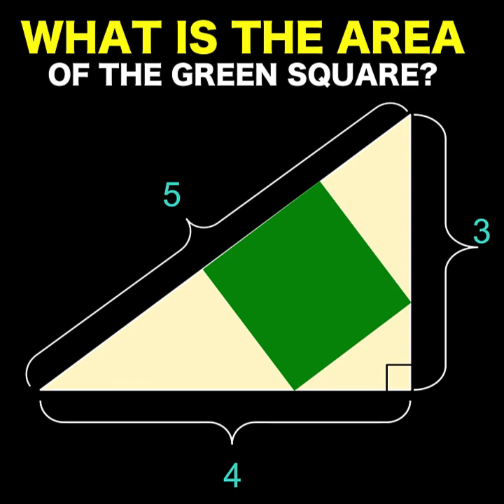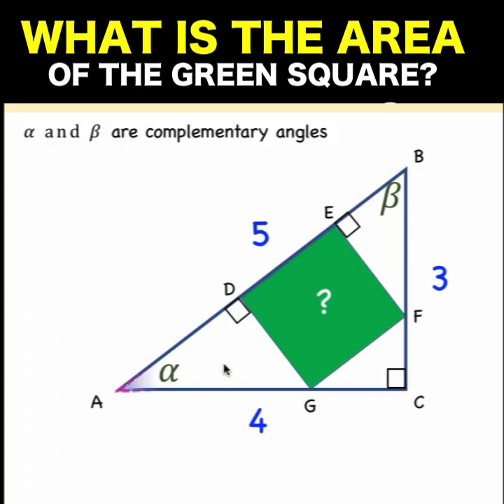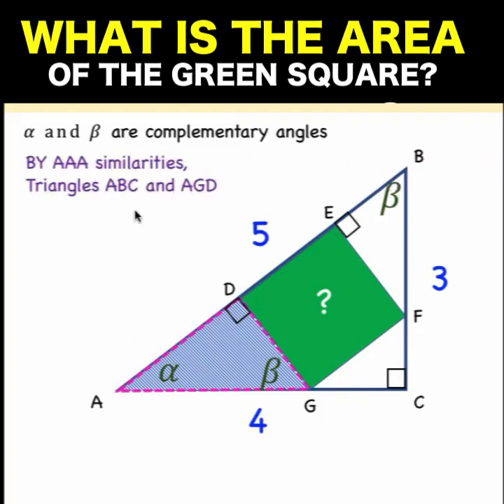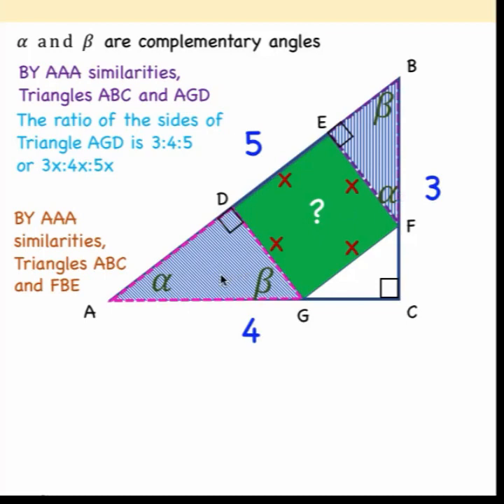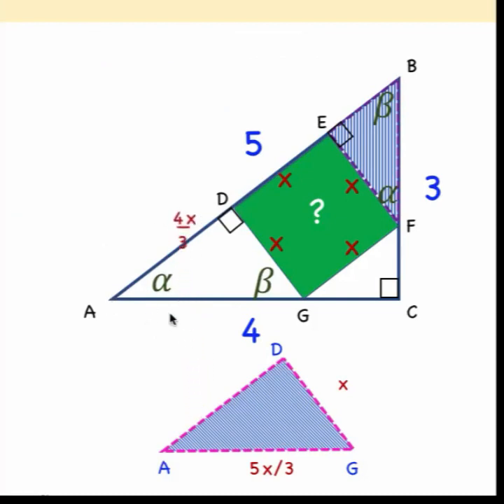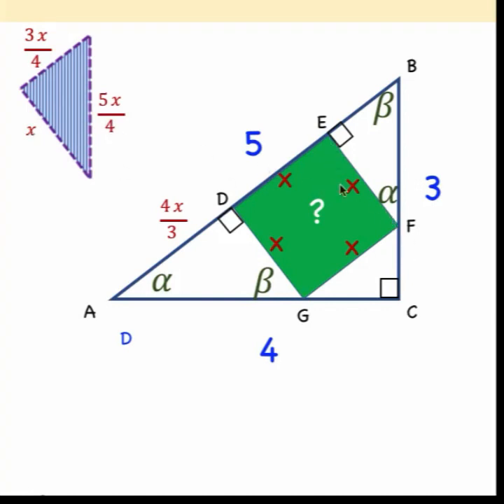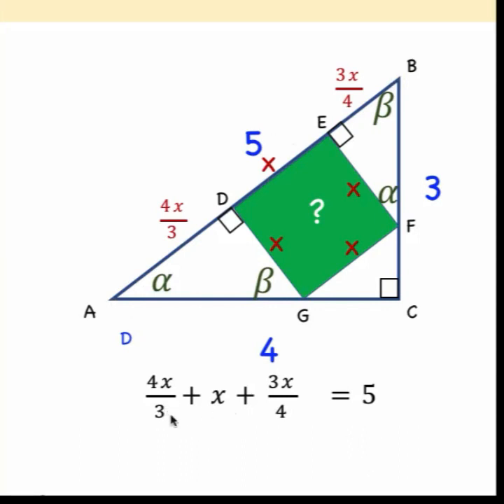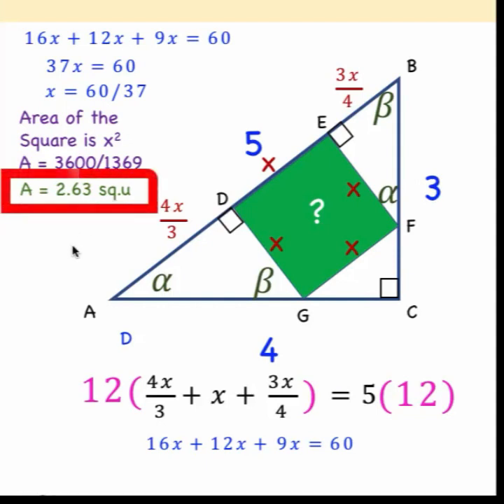This Geometry Problem is Usually Given in Math Competitions and Entrance Exams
Find the Area of the Green Square.